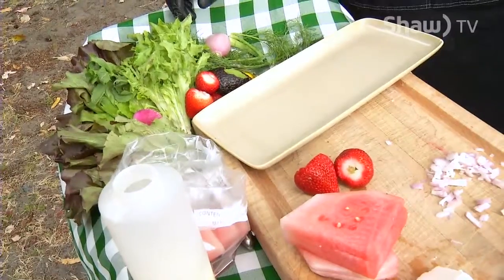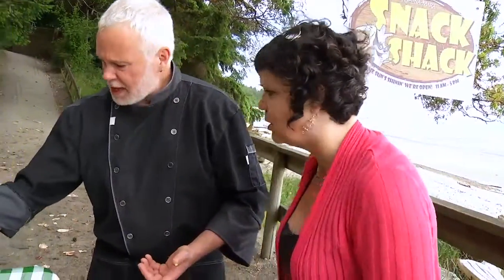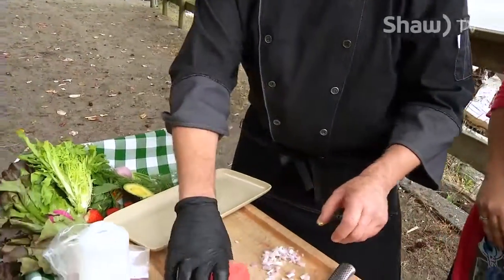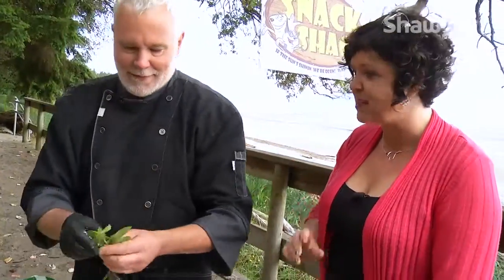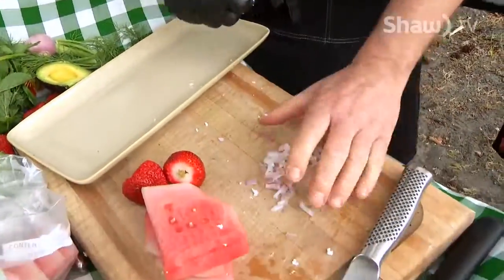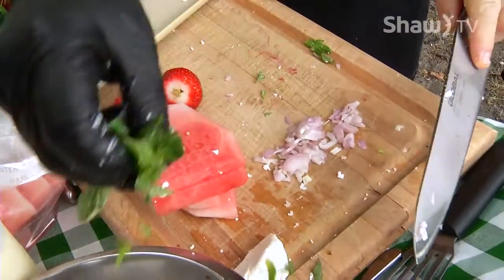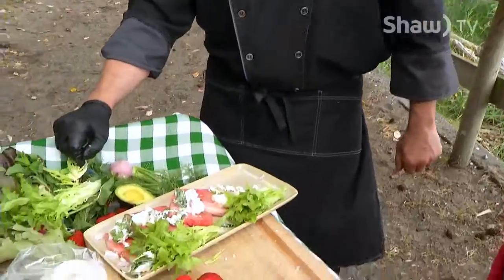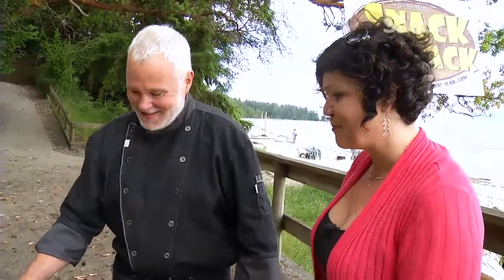go! on Shaw TV - Father's Day at Tigh-Na-Mara - June 3, 2016 P3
Father's Day is right around the corner and Chef Eric Edwards from Tigh-Na-Mara cooks up a feast for Dad!